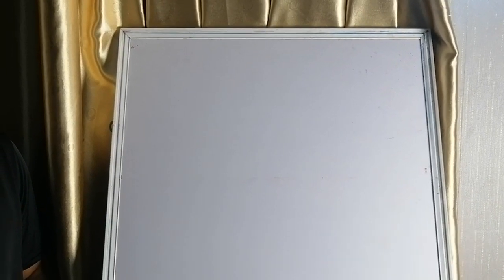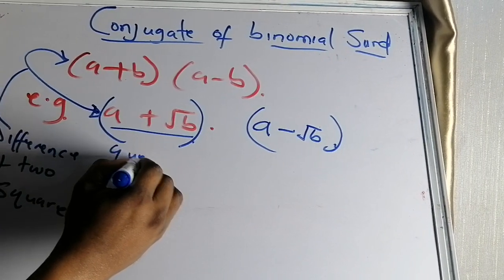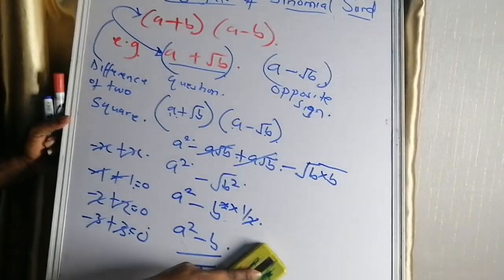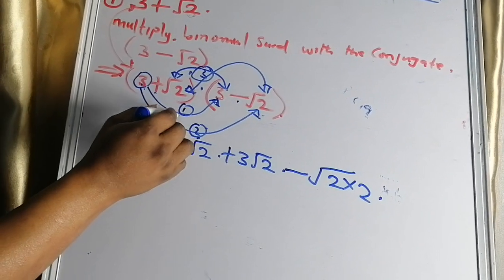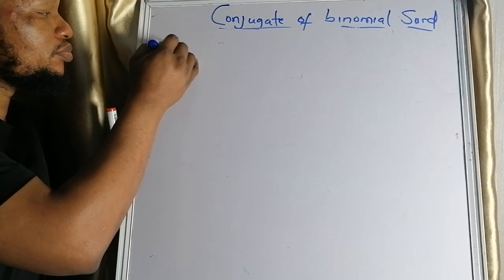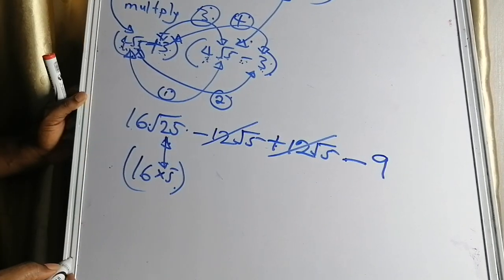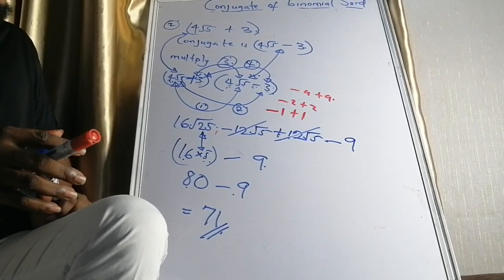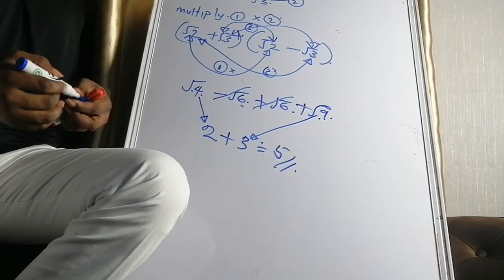Mathematics - SURD PART 7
Mathematics is so straight forward and this tutorials from part 1 - 7